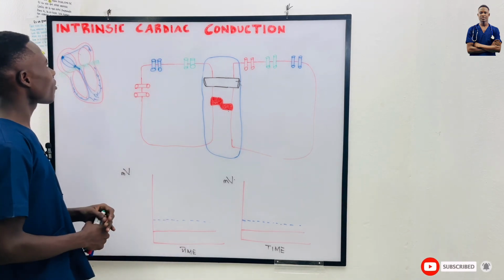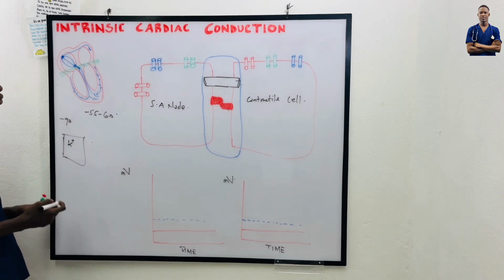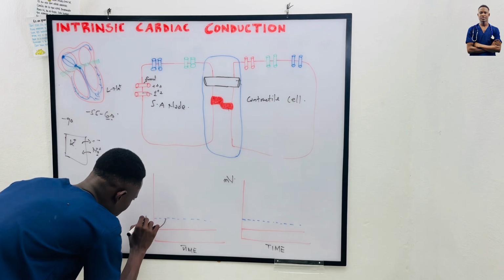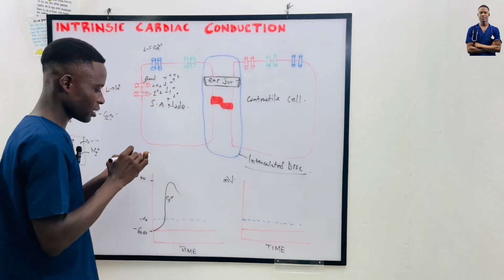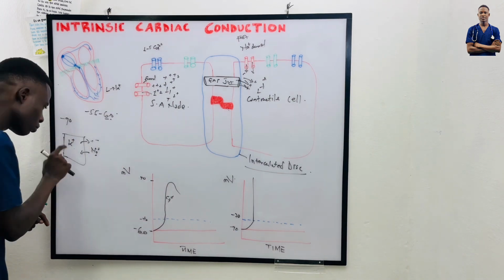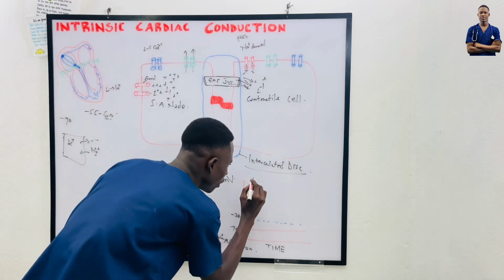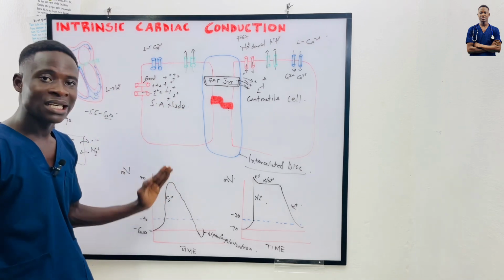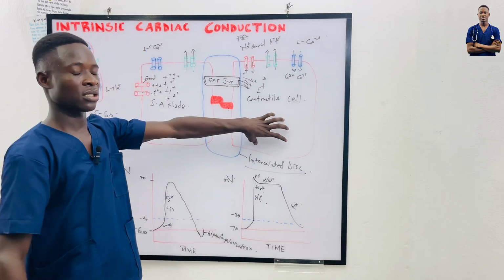Cardiovascular system | Intrinsic Cardiac Conduction System 2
In this lecture Mike will be presenting INTRINSIC CARDIAC CONDUCTION SYSTEM # which is the second topic of Electrophysiology of cardiovascular system